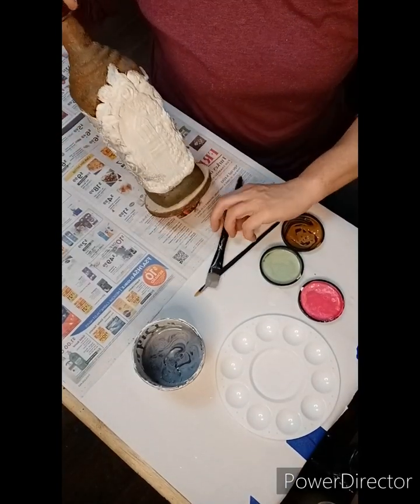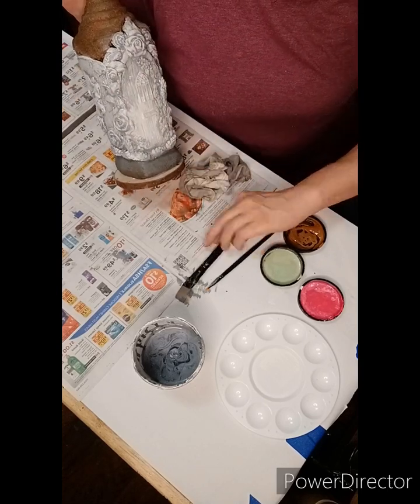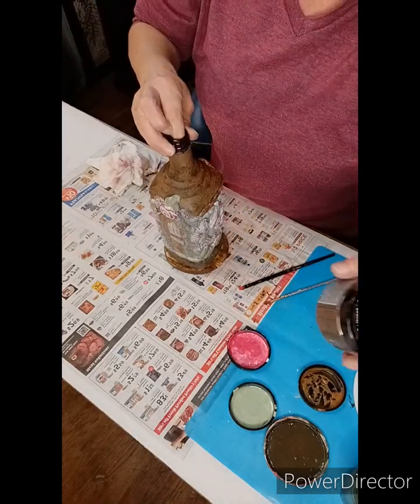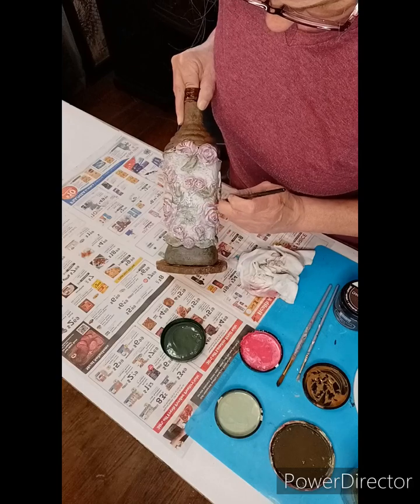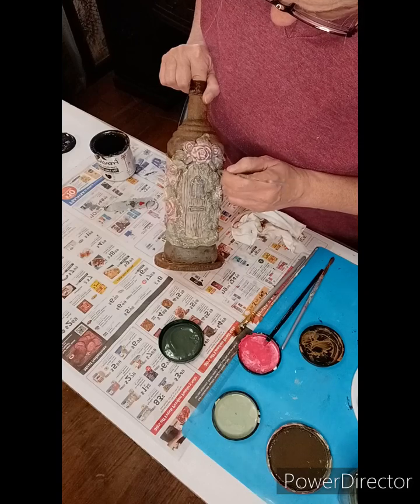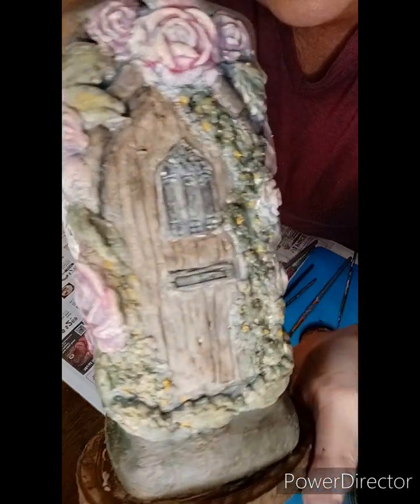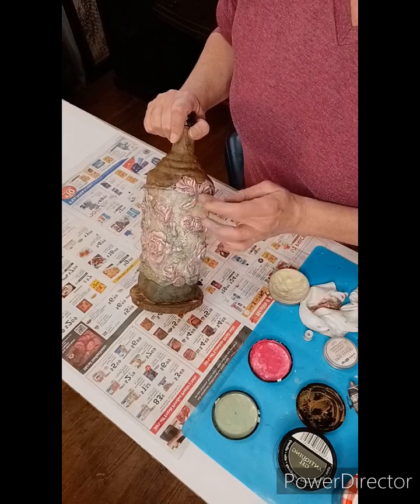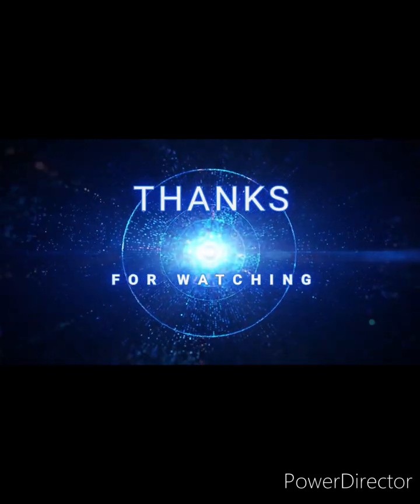Bottle Art with Air Dry Clay Part 2 / Woodland Fairy Home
Here is part 2 as promised of my Woodland Fairy Home  🧚‍♀️ Bottle Art
It's a little longer of a video, longer than I planned but it's full of ingormation, details & some learning curves as I adjust to navigating thru editing. This my second time doing editing & I'm sure I'll get better as I learn all the tricks.